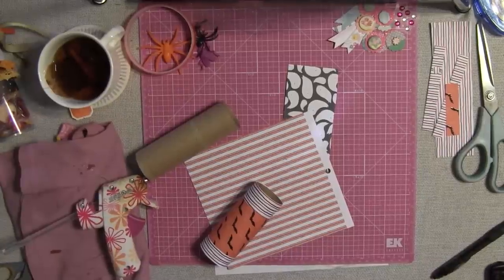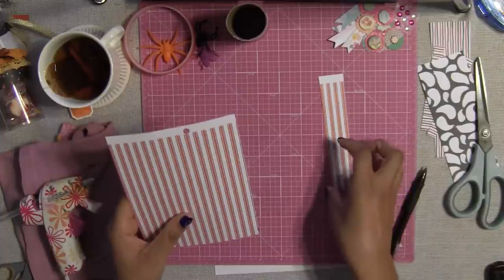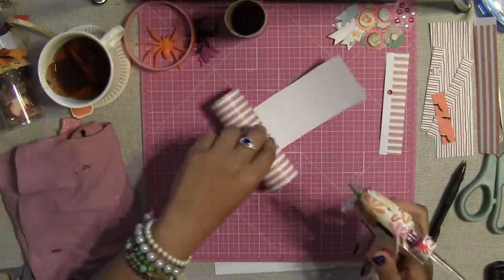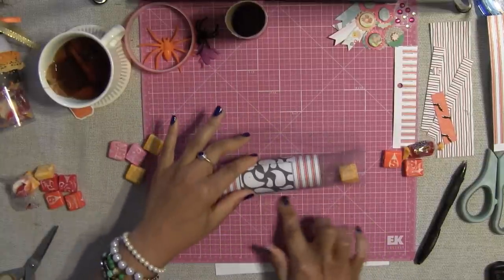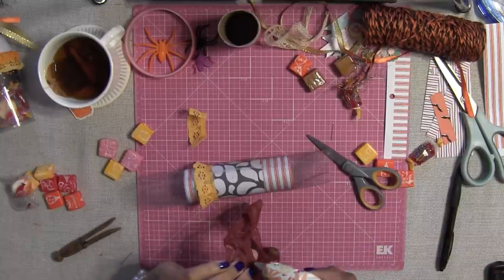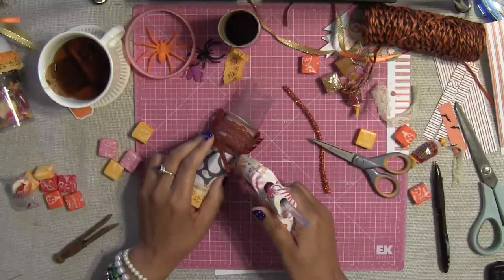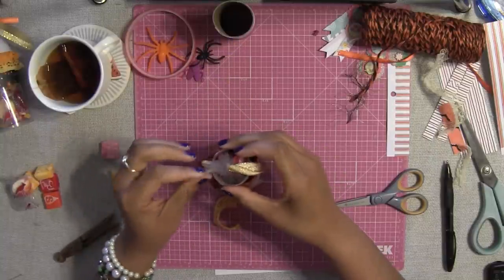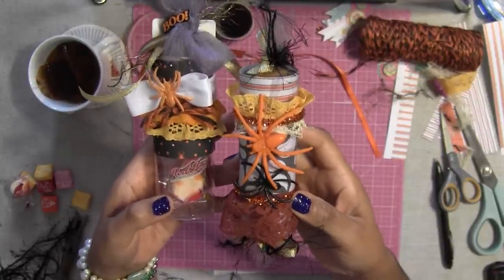Part 2 - Let's Make Halloween Toilet Paper Roll Candy Treat Holder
Hello There Honey Buns !
Let's Make a Fun Last Minute Halloween Candy Treat,
Party Favor, Gift .

Please Share & Thumbs Up. xoxox

Halloween Series 2016

More DIY Videos

Watch DIY Heidi Swapp Memory Planner -

Watch How to make mini junk journal -